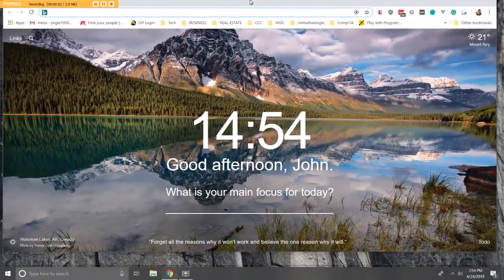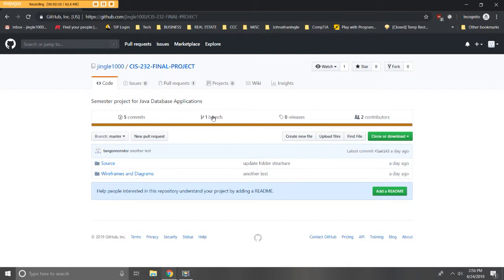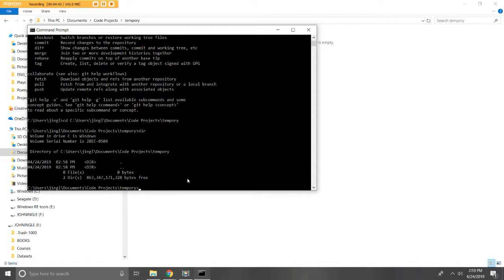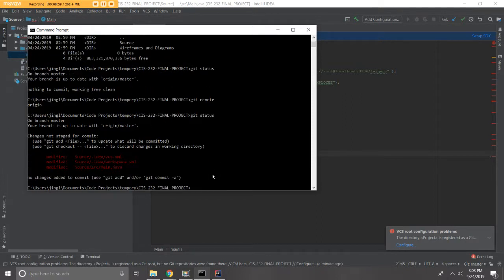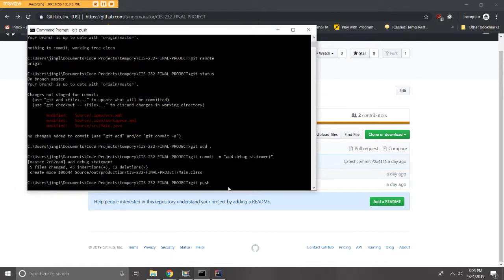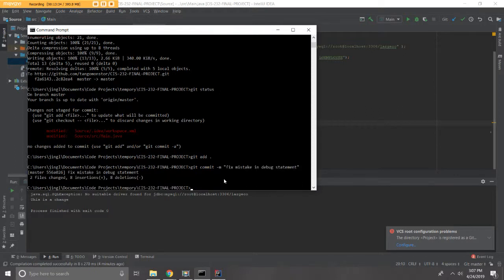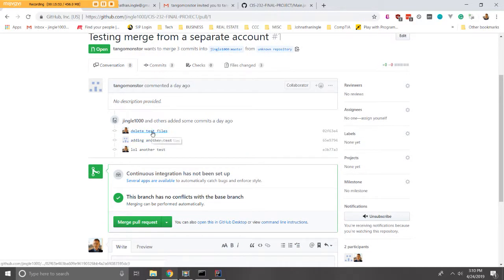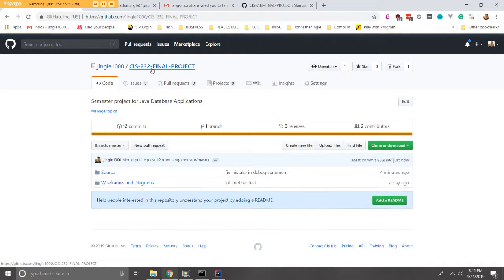GIT BASICS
- Fork the repository
- Install Git
- Clone the repo
- Make changes
- Commit the changes
- Push the changes
When all your changes are made, or you are ready to submit a feature...
- Create a pull request and I will merge it into the main branch!